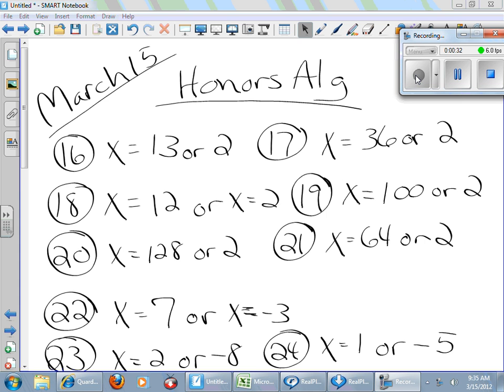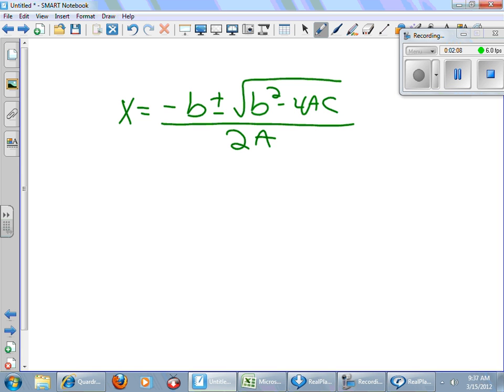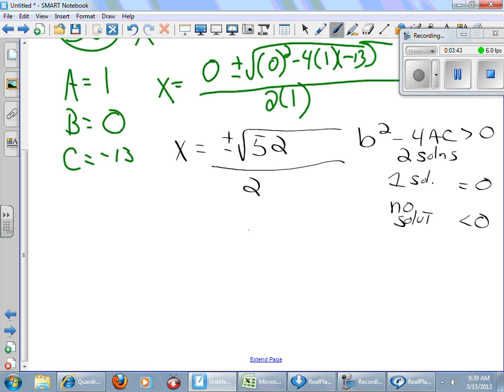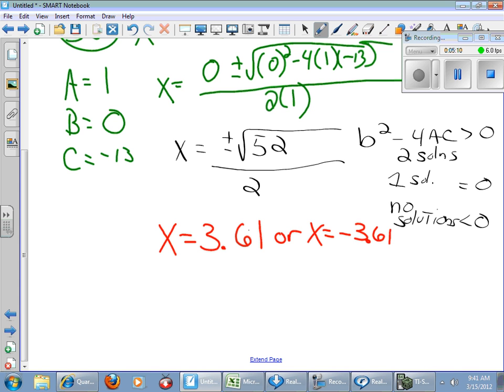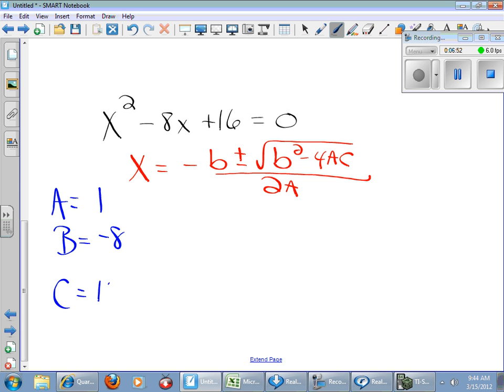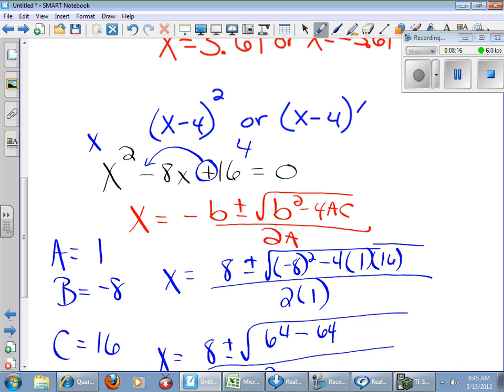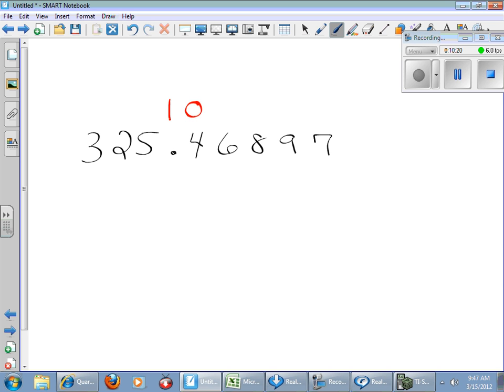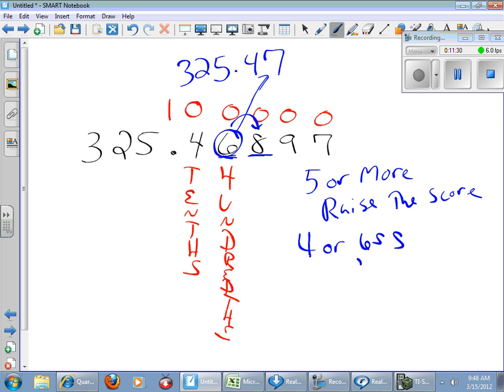March15 QUADRATIC FORMULA DAY II